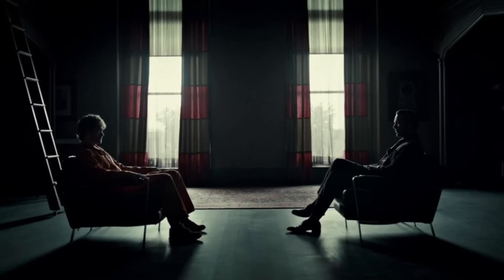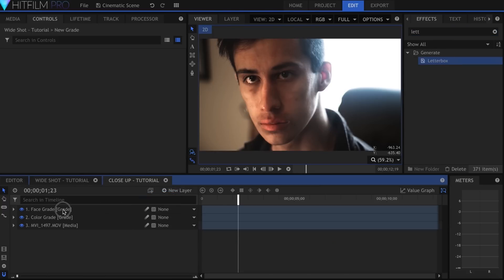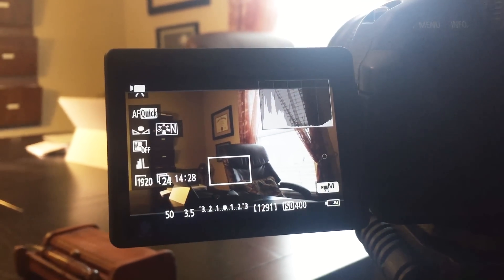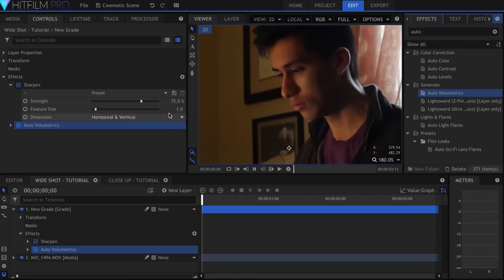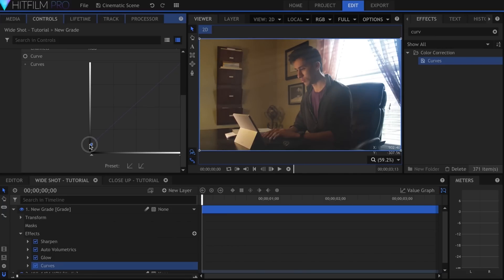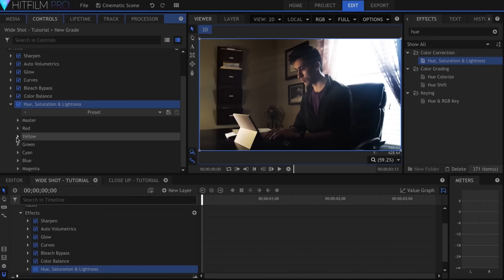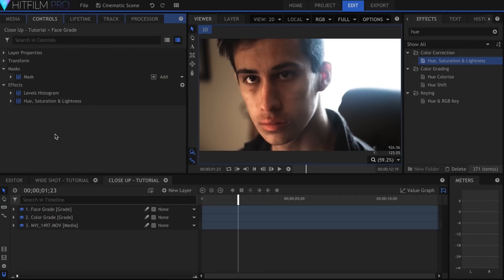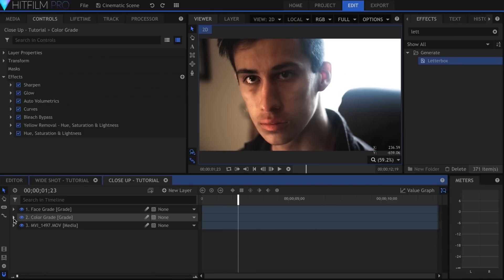Cinematic Lighting & Color Grading in HitFilm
Learn how to craft a professional-looking shot, use bright light to your advantage and color grade in HitFilm.

Download free templates for HitFilm Pro and Express from the Preset Marketplace

inScapeDigital.com is a continuously evolving platform for high-quality HitFilm resources.